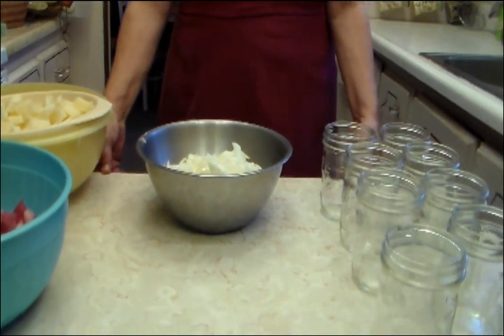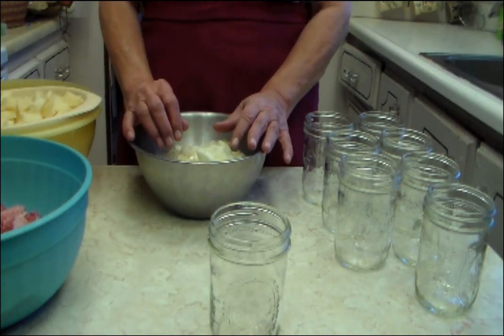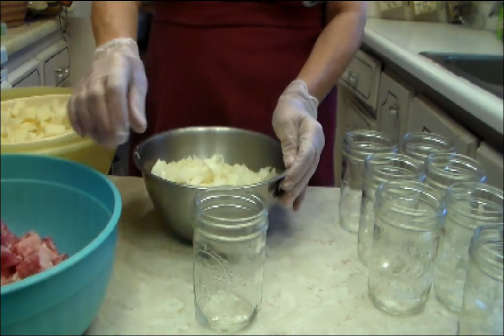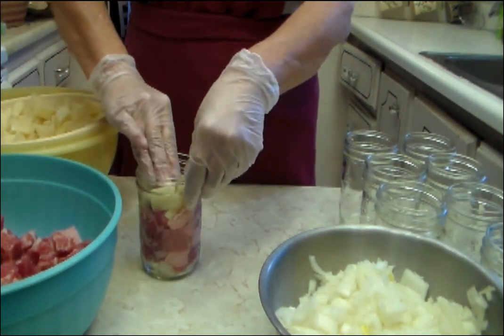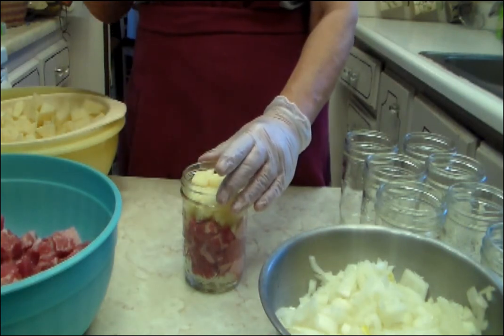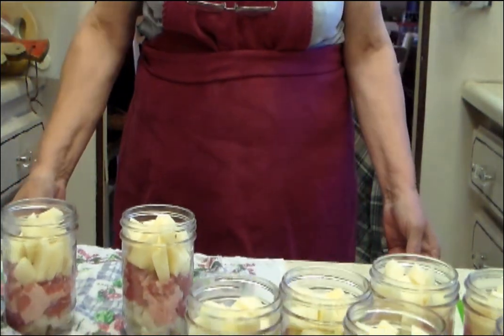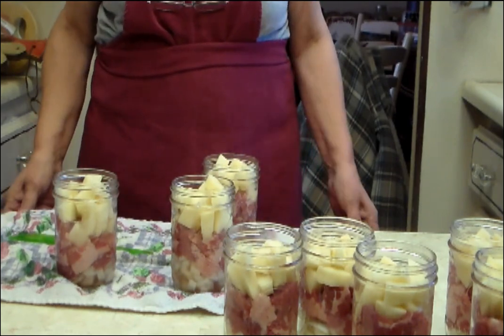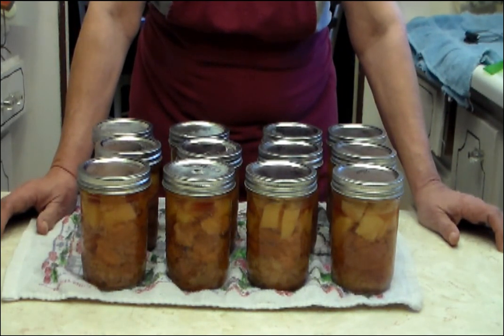Making Corned Beef Hash